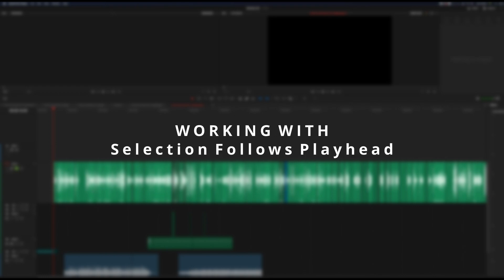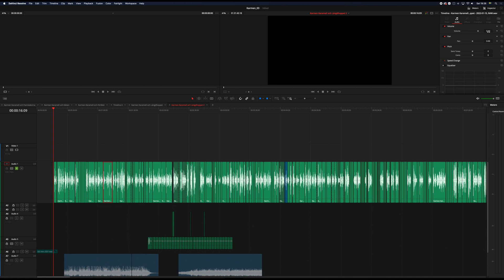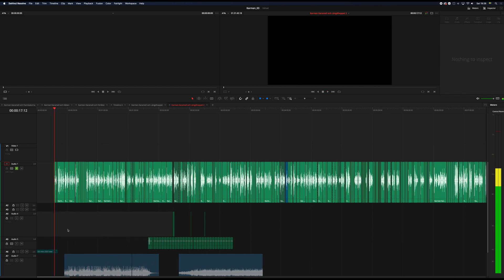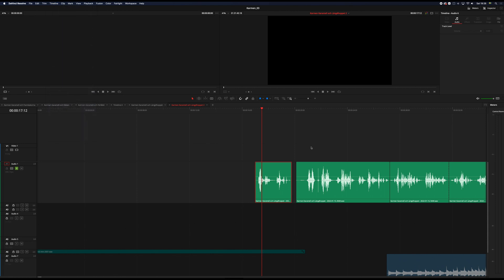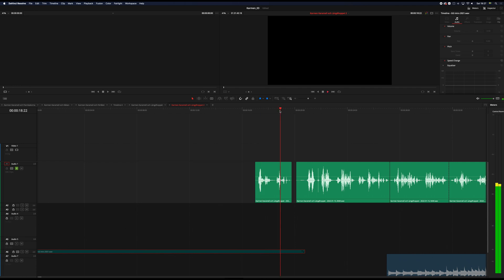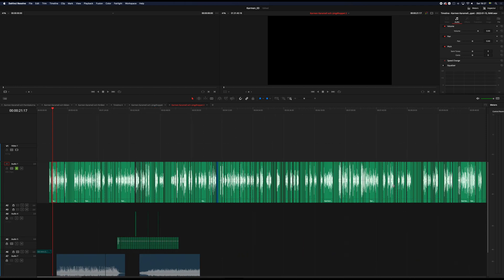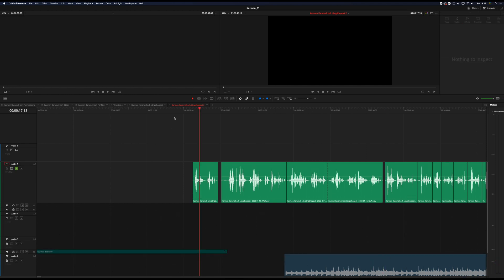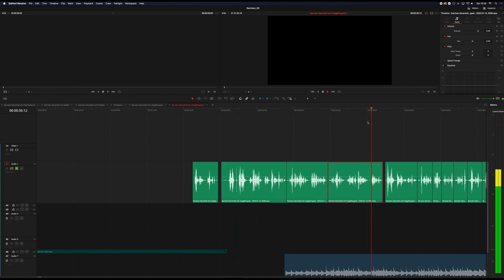Working with selection follows playhead - DaVinci Resolve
If you're having problems with selections and clips and gaps and other kinks in Resolve, then maybe this tip will help you.
If not, keep searching for a solution, don't give up! Don't be like one of those who give up as soon as you run in to hole in the ground. Just climb out of it, ...reset, and continue. Ok? Don't give up! The answer is out there.
Good Luck and Good Night.